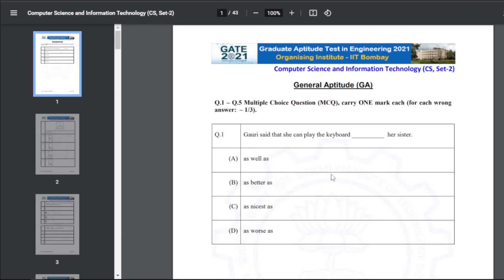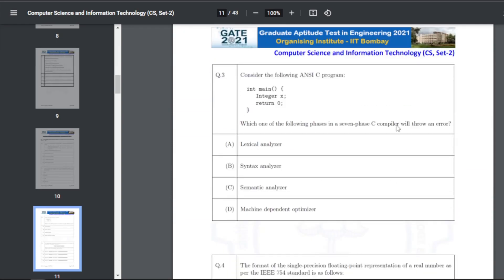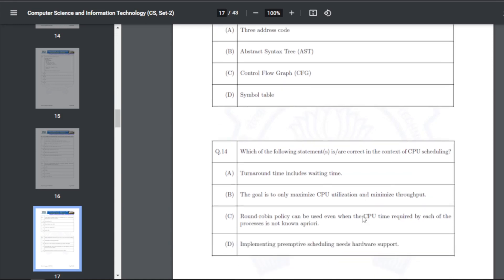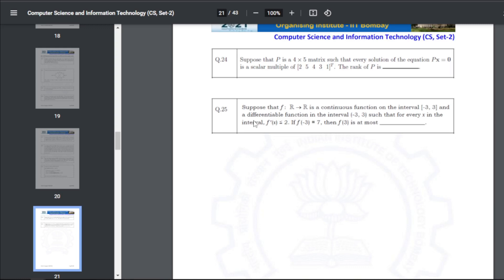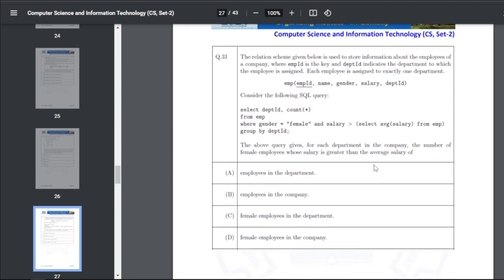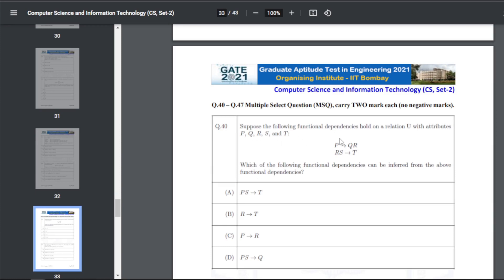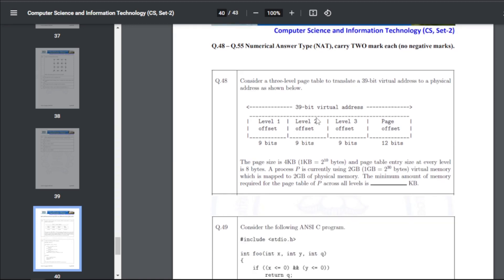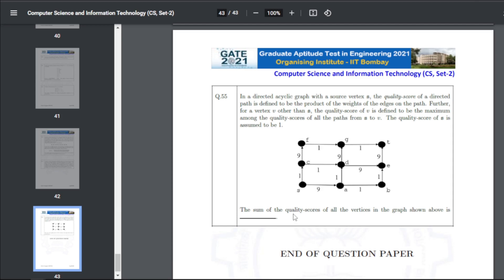17 GATE CS/IT 2021-B | Previous Year GATE QA | Revision edition | Study Smart | talks ai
Preperation  for GATE,ISRO,DRDO,NTRO,NIELIT,NIC and CSIT govt exmas

Prep. Smart